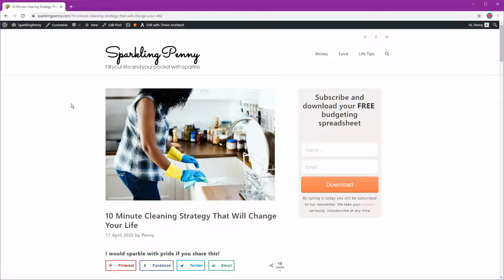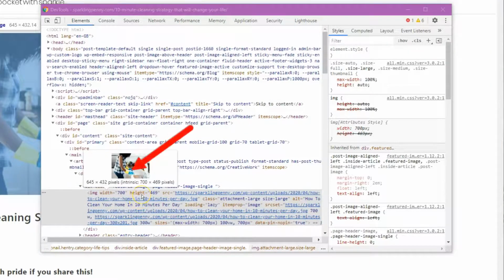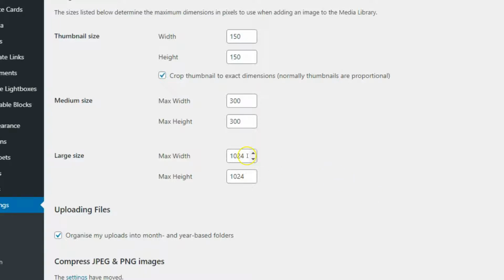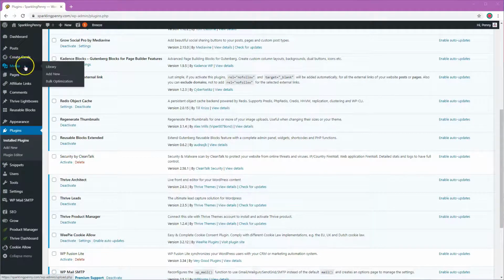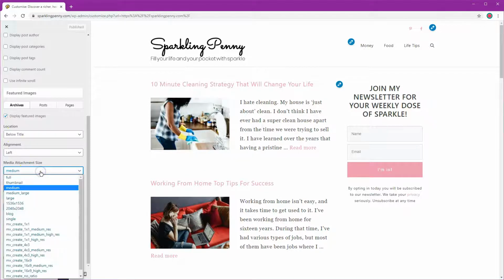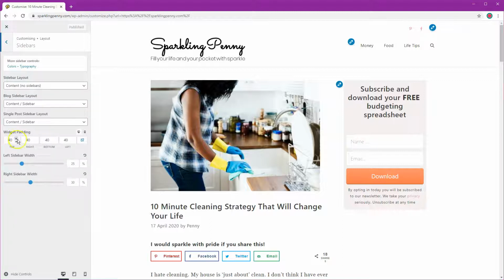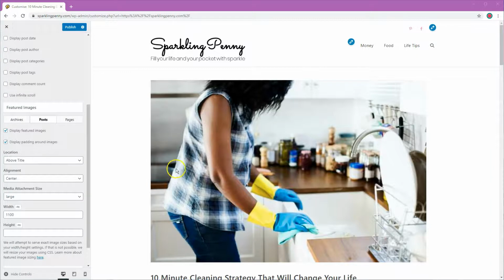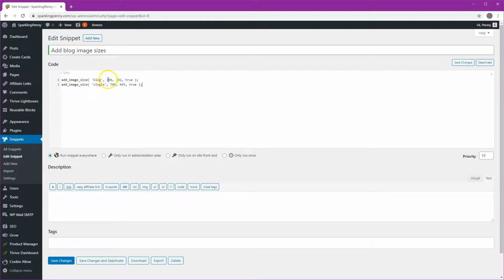How to set the wordpress featured image size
A question I often get asked is how to change the size of the featured image in WordPress posts.

You would think that setting the WordPress featured image size is a straightforward task, and usually, it is, but several gotchas can leave you scratching your head!

Before we begin, let us be sure what we are talking about when we use the phrase ‘featured image’.

A blog post can contain many images within the content, but as well as that it can also have a ‘featured’ image. This is the image that will appear in post archives, in social shares, and in RSS feeds.

Find out more in the accompanying post.

In the video, I used a theme called GeneratePress for the demonstration. I love this theme because it is so easy to customise.

Here is some code I added to create extra image sizes:

add_image_size( 'blog', 350, 232, true );
add_image_size( 'single', 700, 465, true );